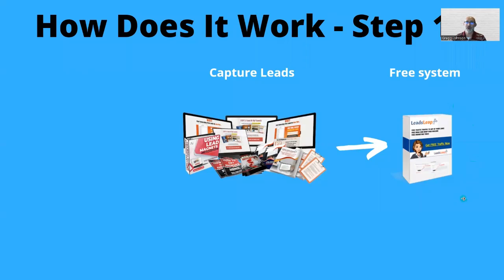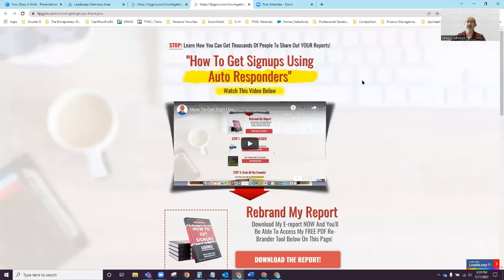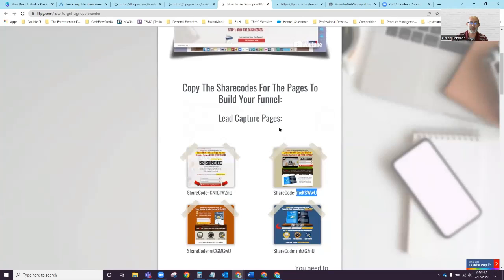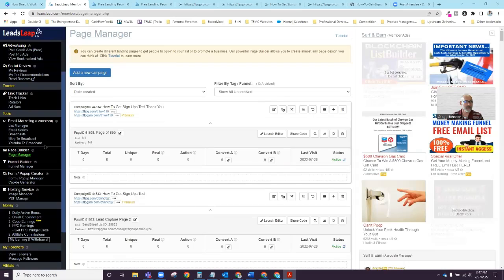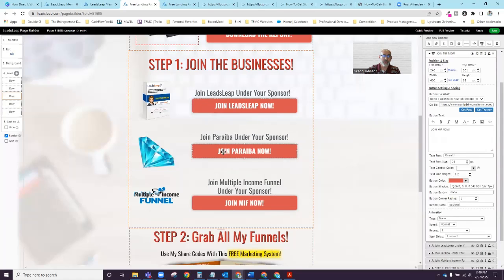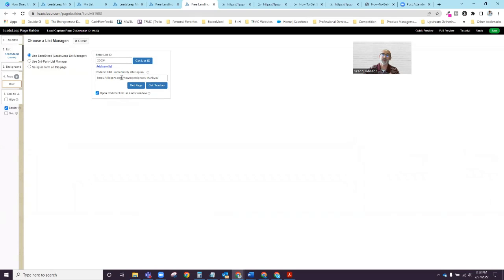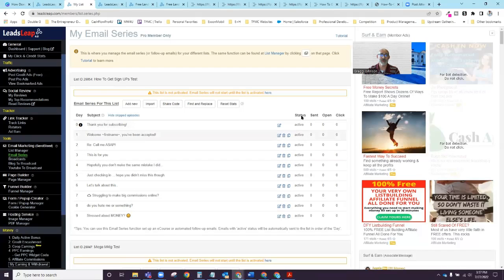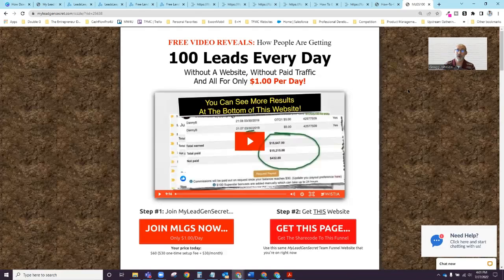Copy My "How To Get Sign Ups" Lead Magnet Step-by-Step | Free Masterclass | Bonus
Step 3: Follow the video to set up sharecodes for Lead Capture and Thank You pages

Step 4: Join MLGS to start generating 100 leads per day ▶️▶️

0:00 Recap of how this work
2:50 How to Get Sign Ups
5:46 Create your capture and thank you pages
7:51 Rebrander tool setup
8:27 Copy and paste LeadsLeap sharecodes - Lead Capture (vfVGVZZZGU) Thank You (vfVVNZZMU)
12:55 Setup and join businesses
14:33 Create email list and email series with built-in Autoresponder
23:25 My number #1 to drive traffic daily

Copy and Paste High Converting Lead Magnets in this Free Masterclass Video Series